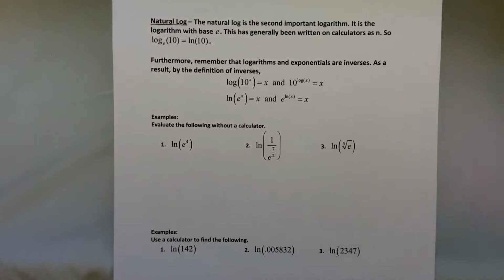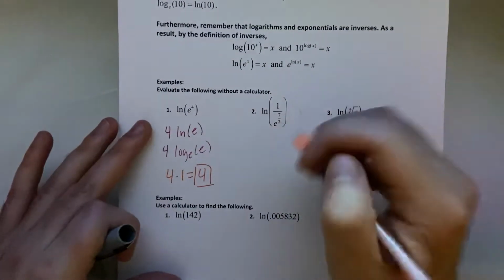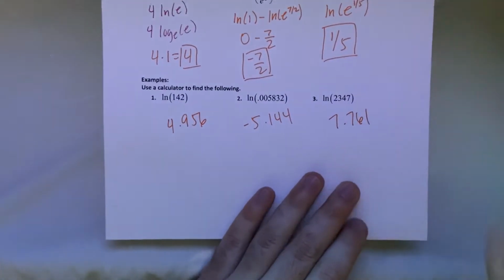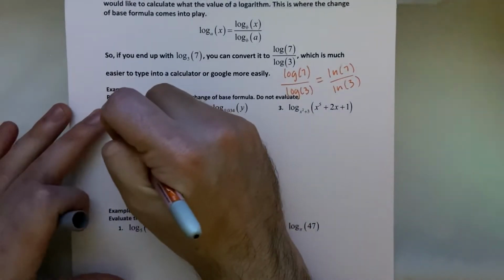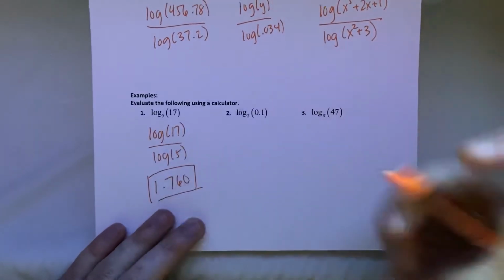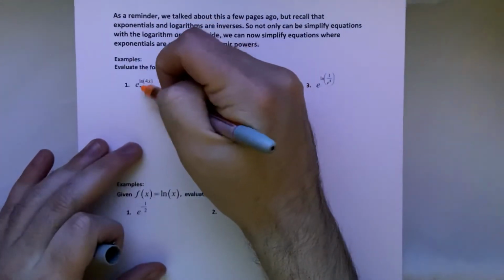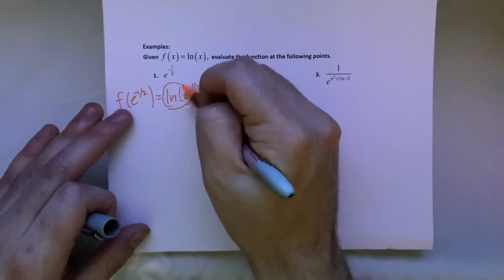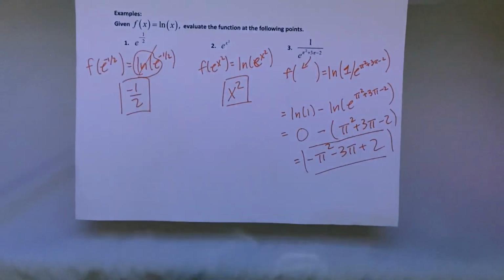MATH 1324 4.3 Notes Part 3